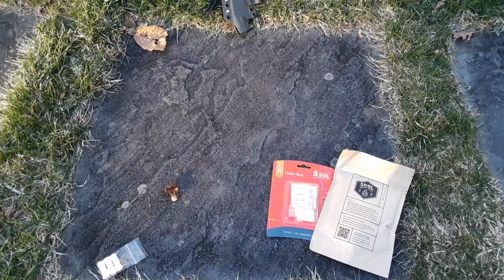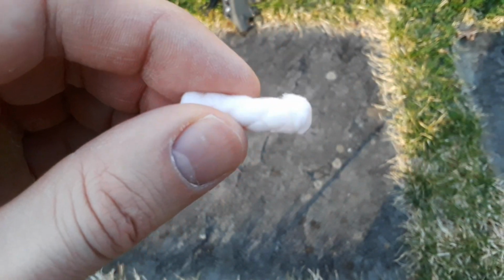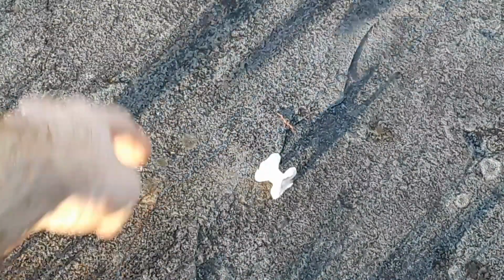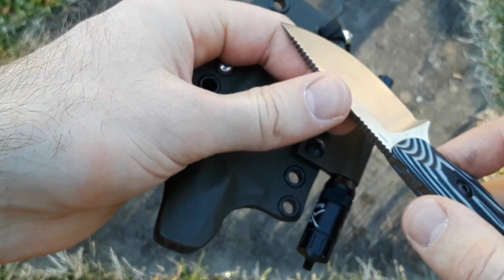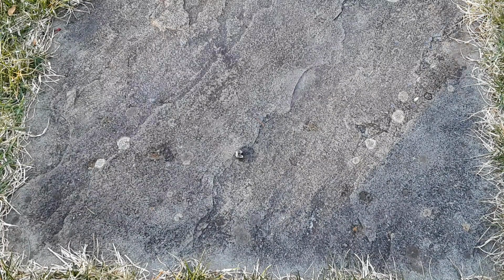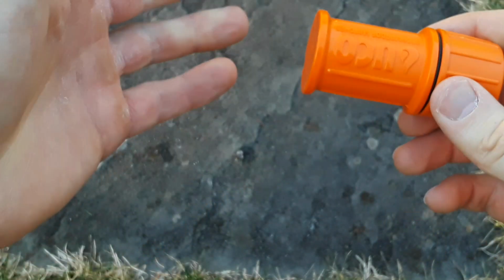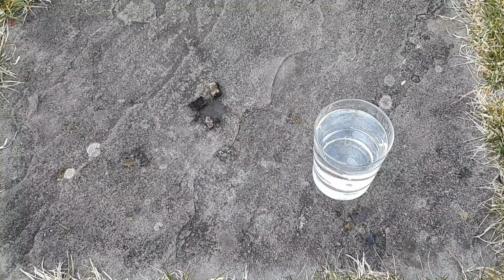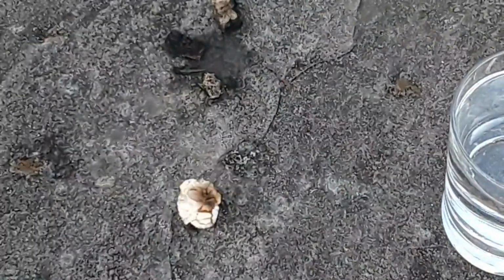Tinder Test - SOL Tinder-Quik Tabs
The SOL Tinder-Quik Tabs are compressed cotton used for starting fires, here I test them out with firesteel see how long they burn, how easy they are to start, and how it performs when wet